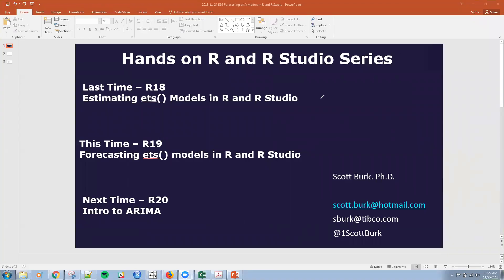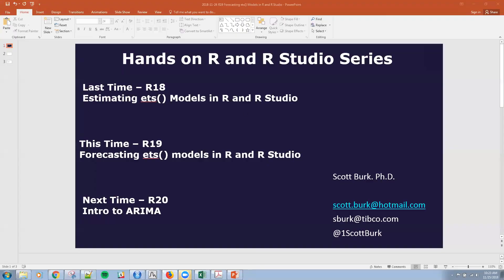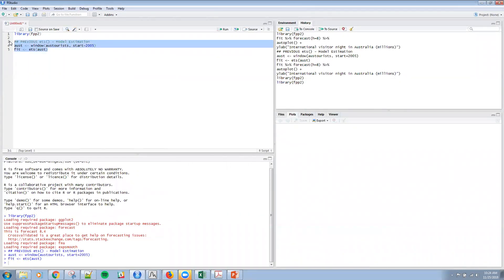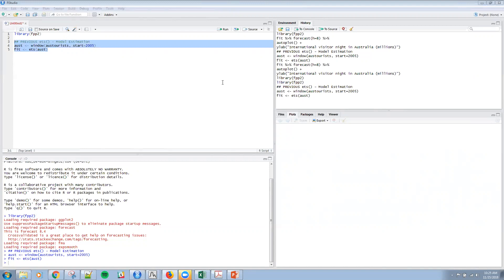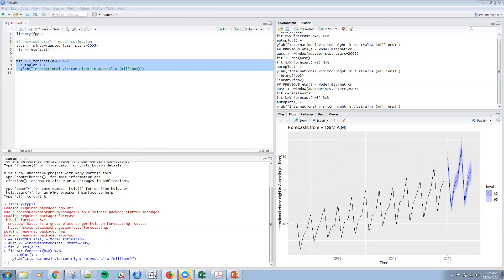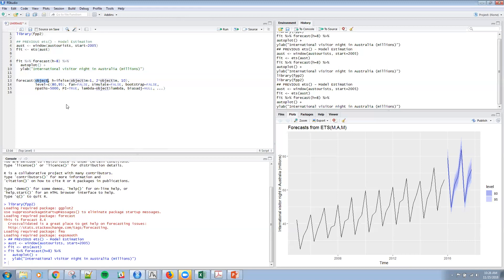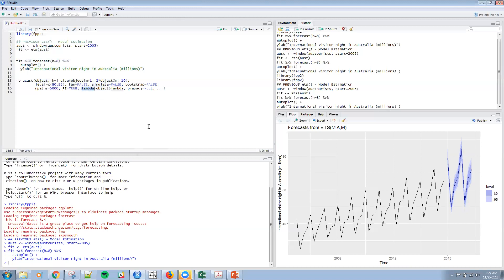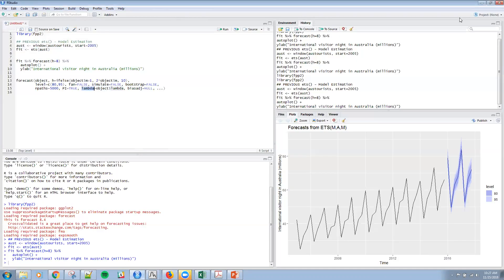R19 Forecasting ets Models in R and R Studio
Basic Time Series Methods in R is part of a series of forecasting and time series videos.  This short video cover forecasting of ets() models using forecast(). Part of the fpp2 package in R and R Studio.